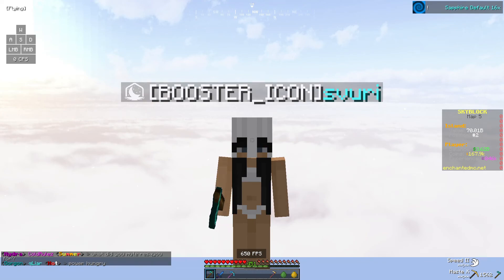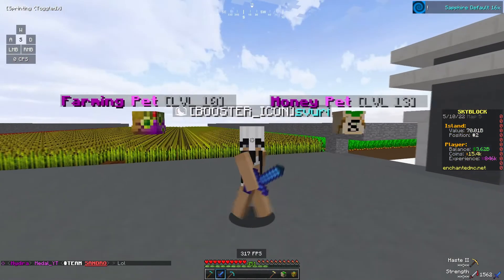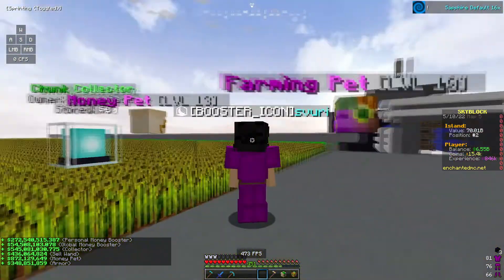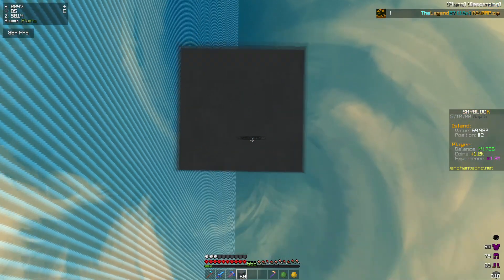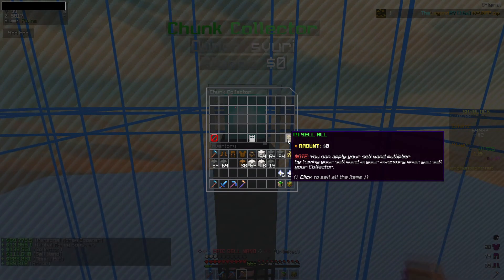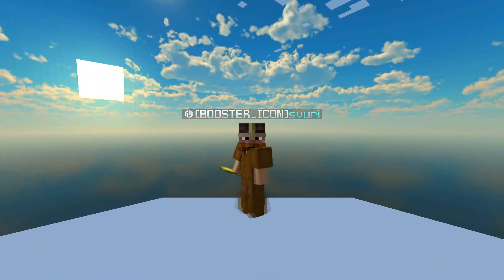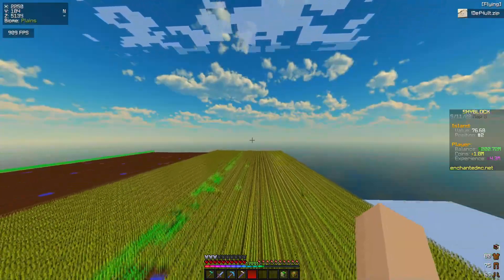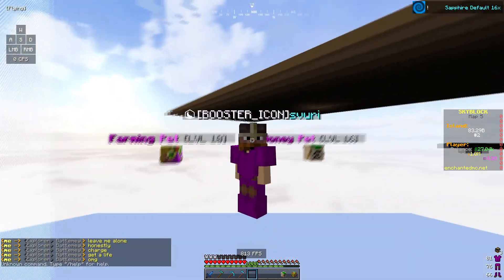BRAND NEW OP AFK FARM MAKES MILLION$$$ !!! | EnchantedMC Ep 4